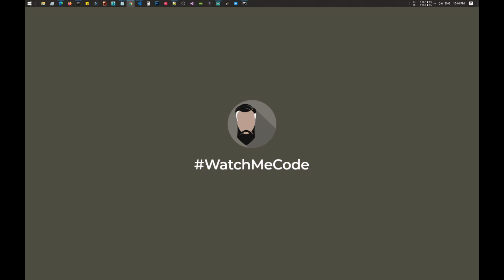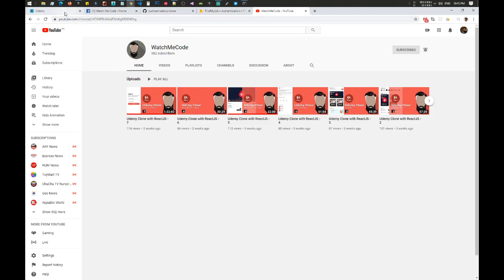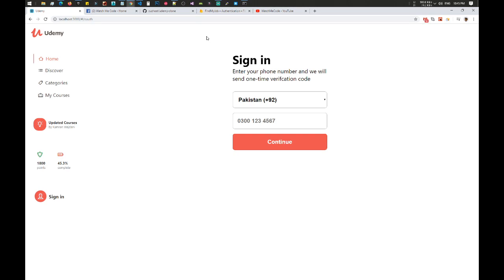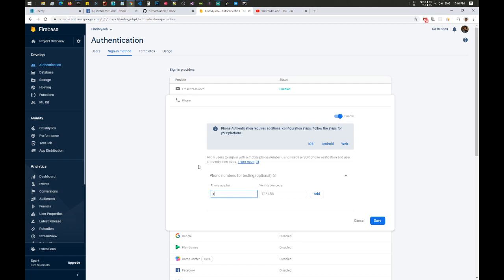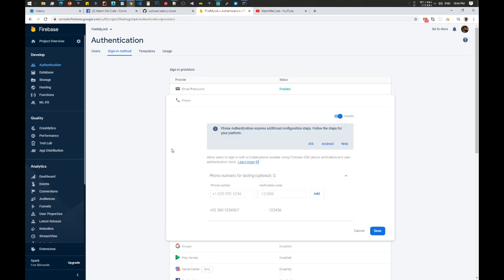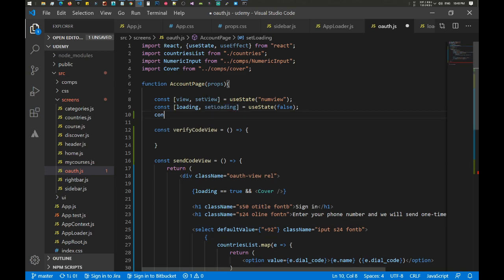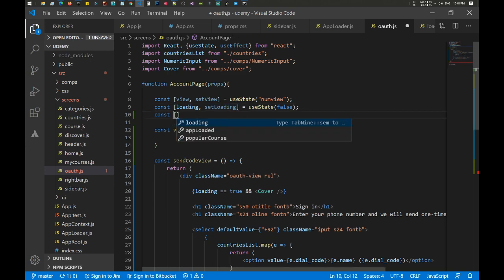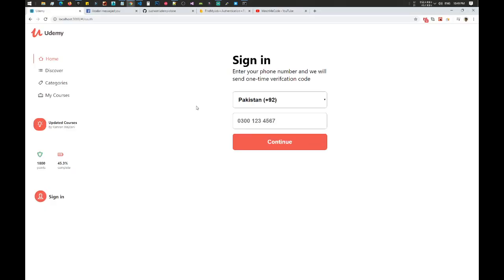Udemy Clone with ReactJS - 8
Backend. Firebase Authentication